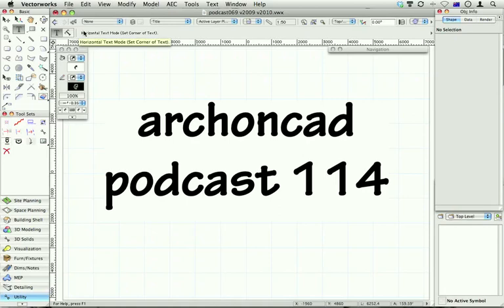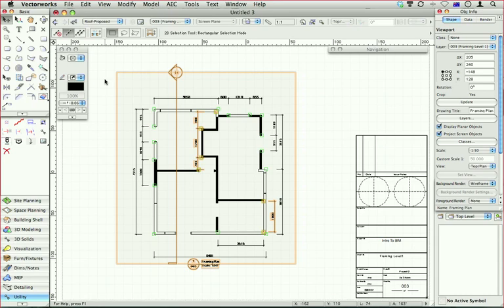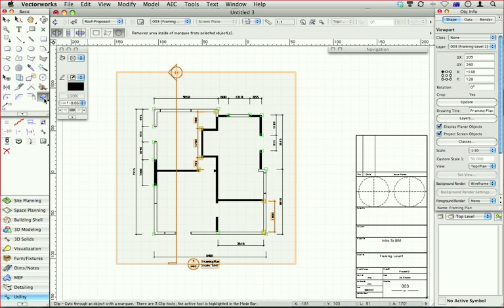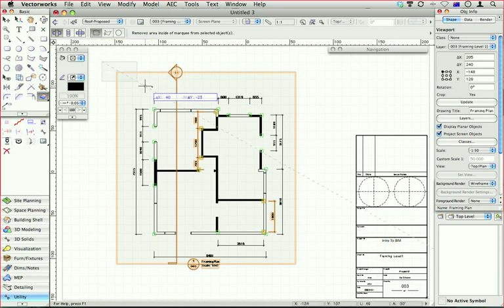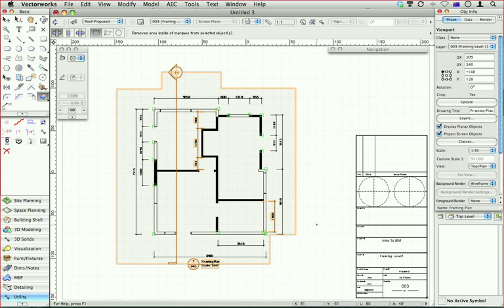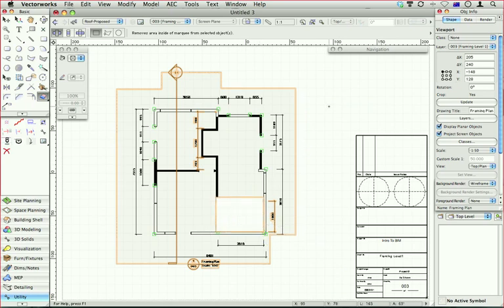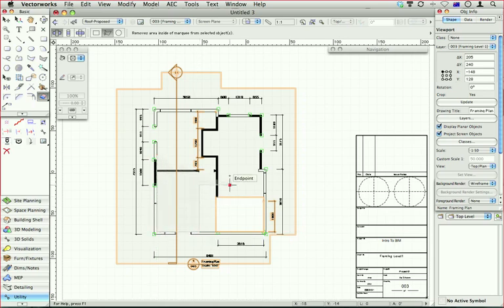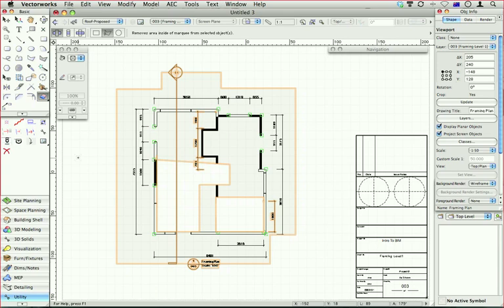114 - Quick Editing for Viewport Crops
Here a trick I for quick editing of viewport crops objects. You do not even need to enter the viewport to use this.